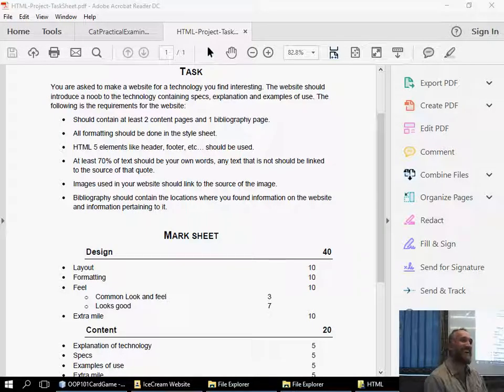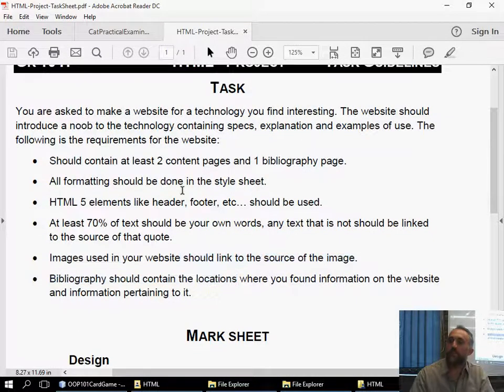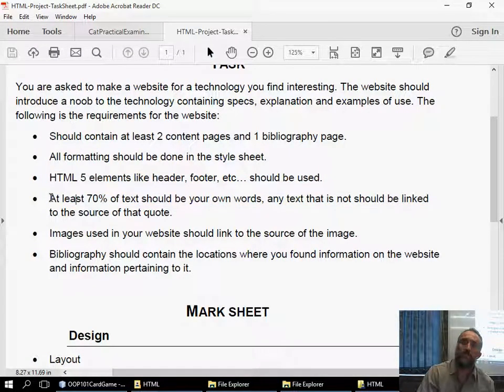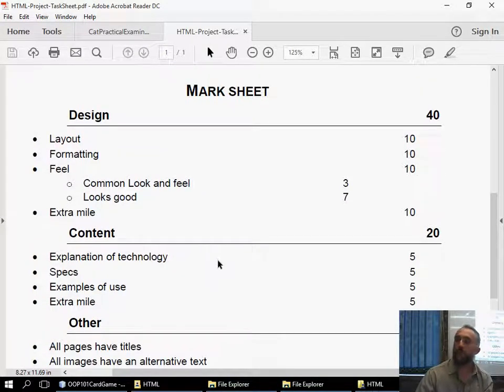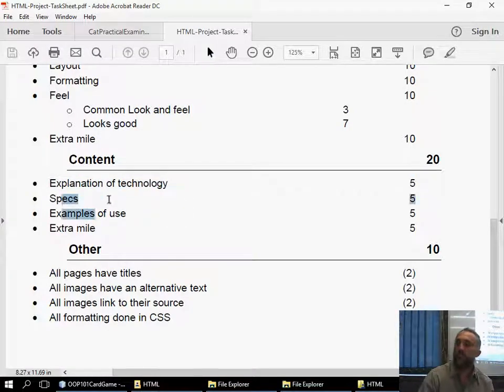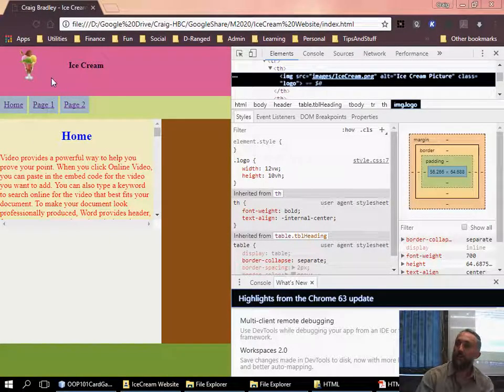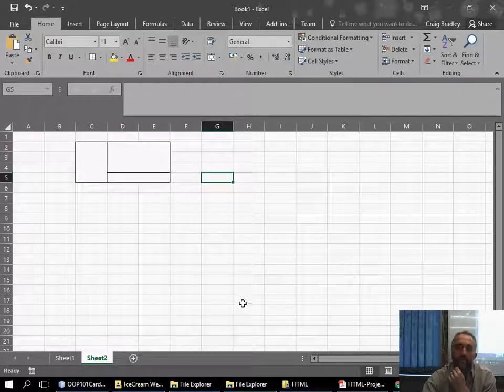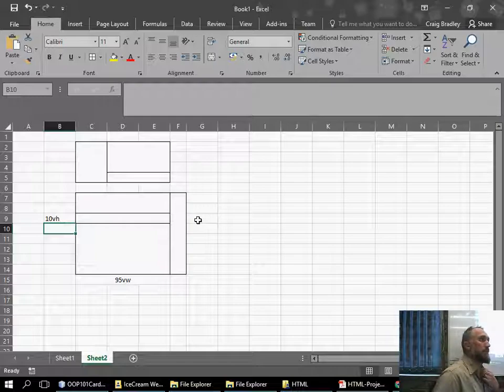m2020 HTML Project Overview